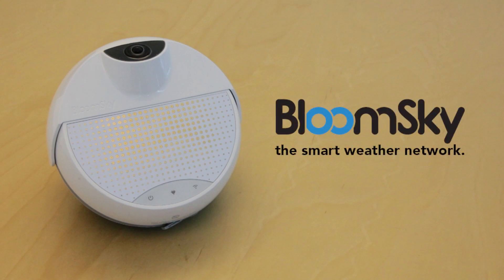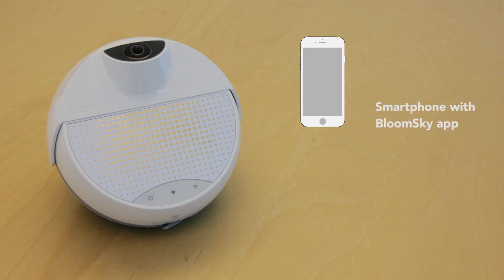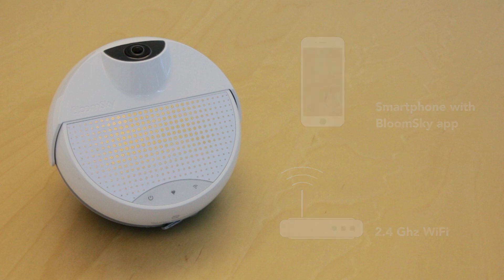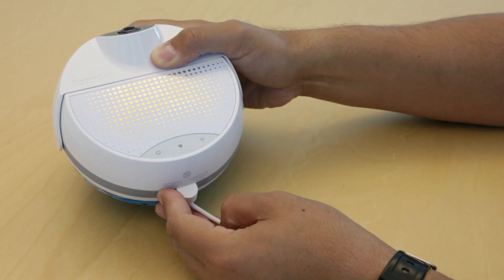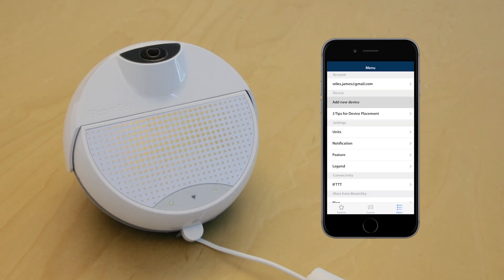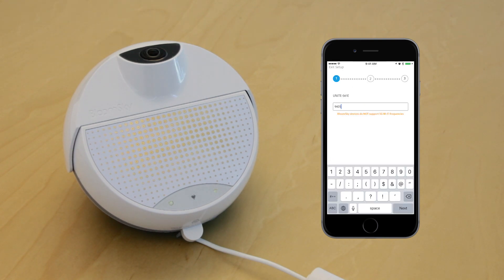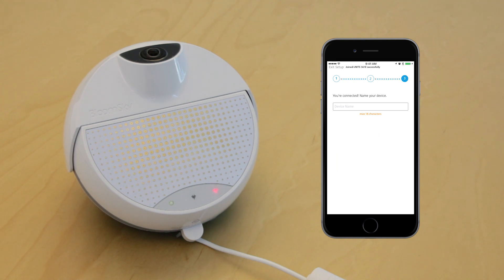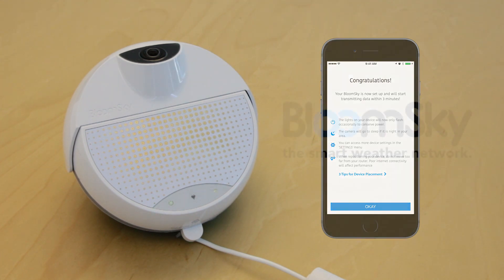BloomSky SKY2 New Setup Tutorial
A short video on what to expect and how to setup your new SKY device using the BloomSky App. on popular router WiFi settings/instructions.